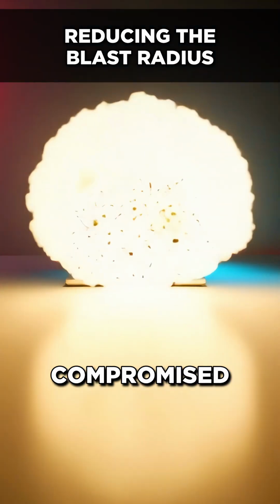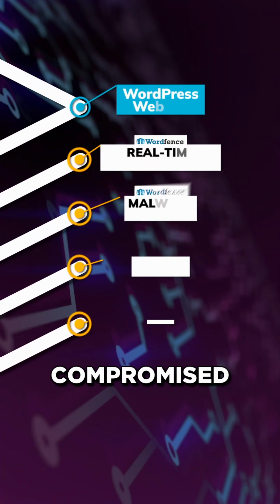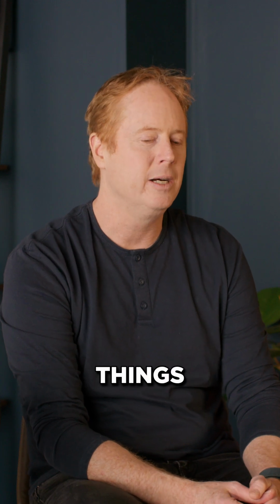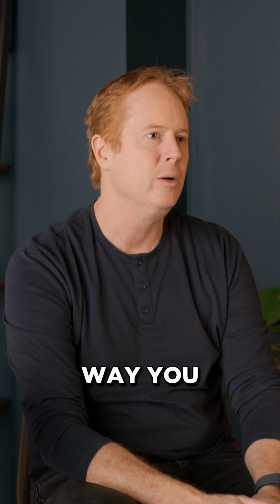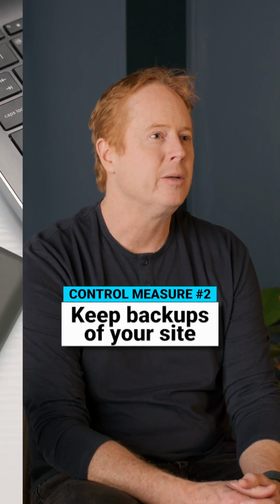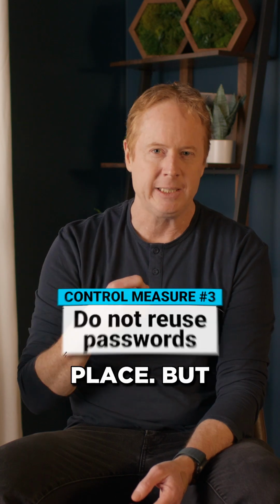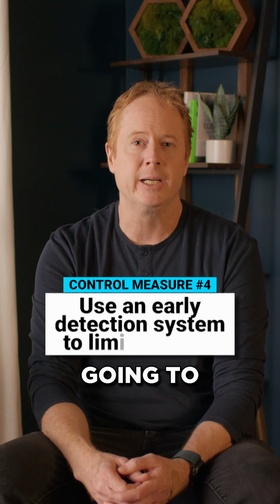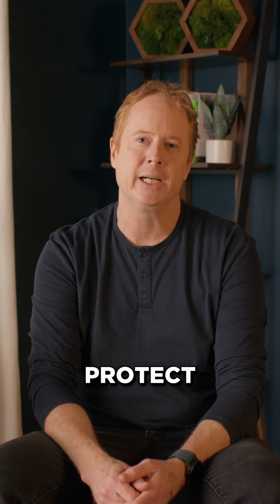Reducing The Blast Radius | WordPress Security Essentials #4 (No Music)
⭐ Wordfence is Trusted by over 5 Million Users

🔐 Protecting Your WordPress Site: Limiting the Damage (Blast Radius)

When securing your WordPress site, it's crucial to think beyond prevention—consider the potential damage if your site gets compromised (the "blast radius"). 💥

✅ Isolate Your Sites: Hosting multiple sites on a shared file system is risky—one breach can spread to all your sites! Keep sites separated in individual file systems to minimize risk.

🗄️ Reliable Backups: Backups are your lifeline in case of a hack. Regularly back up your site so you can quickly restore and minimize downtime if disaster strikes.

🔑 Avoid Password Reuse: Reusing passwords can amplify a breach, risking your Gmail, Dropbox, and other accounts. Always use unique, strong passwords!

🚨 Early Detection: Quick detection significantly reduces damage. Wordfence provides powerful early warnings to help mitigate harm swiftly.

📢 Transparency Matters: If compromised, openly communicate with your users. Transparency maintains trust and safeguards your reputation.

Learn to effectively manage your security and protect your WordPress investment with these proactive steps!

Part 4 of our series: WordPress Security Essentials

Wordfence is designed for defense in depth by giving you a layered approach to security with our range of features.

Protect Your Site With Wordfence

📝 Wordfence Audit Log:

All premium Wordfence plans also include full access to the Wordfence Audit Log, which captures and stores security-related events on your website as they happen, and sends them securely to an off-site location to protect them from tampering, and to store them for your analysis.

Wordfence Central allows you to manage multiple sites from one place.

🐞 Earn money via our bug bounty program:

Find bugs in WordPress themes & plugins and earn rewards!